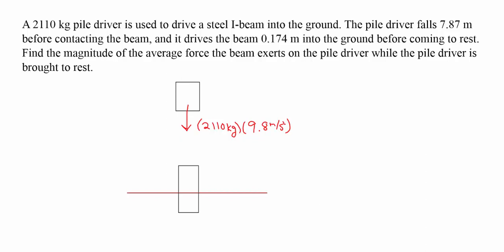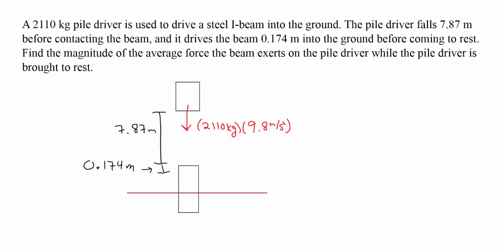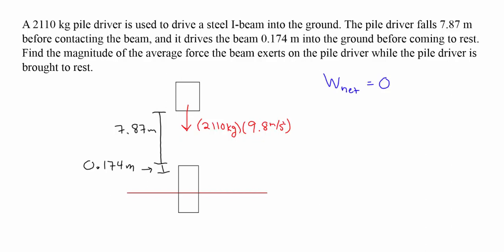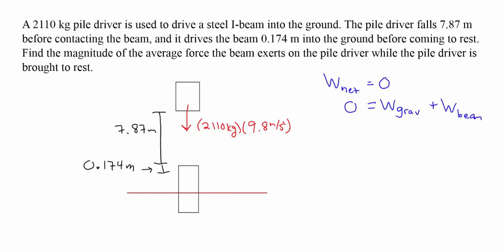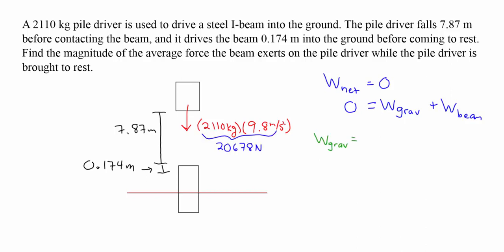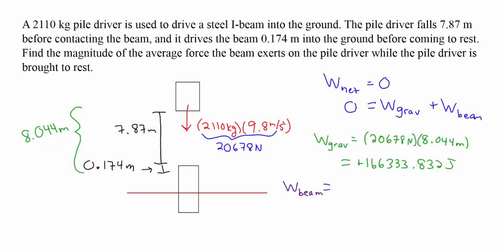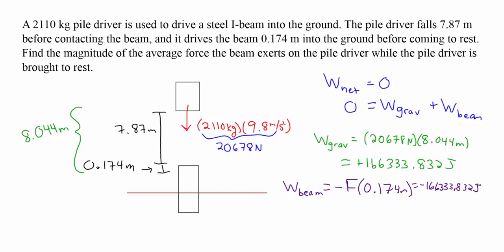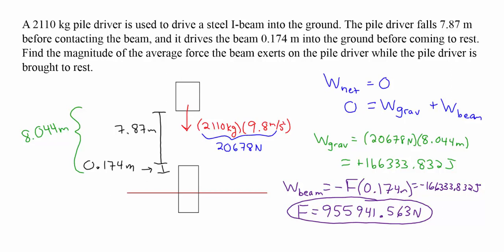Finding Work Done by and Force of Pile Driver Dropped on Beam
A pile driver is dropped onto a beam, pushing it a given distance into the ground. The work done by gravity, the work done by the beam, and finally the average force of the beam on the pile driver are calculated.